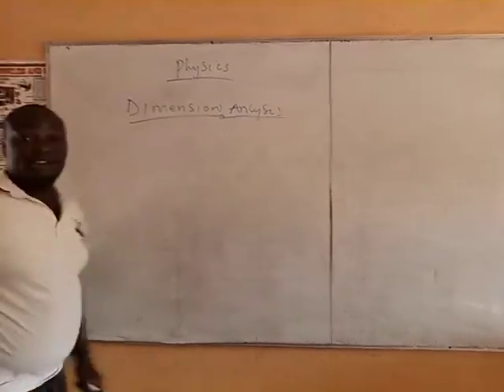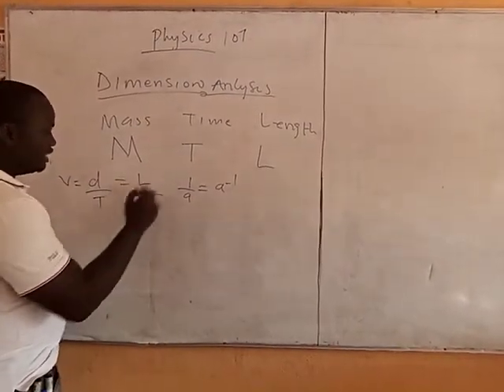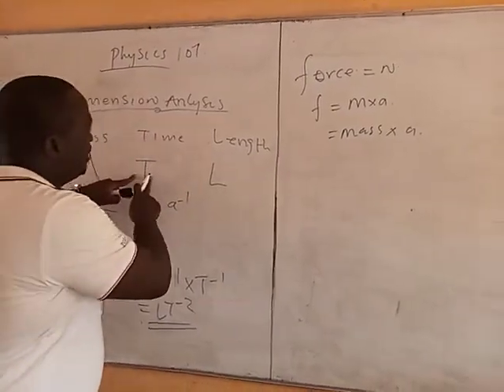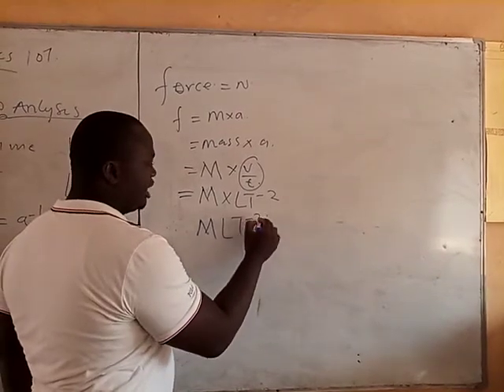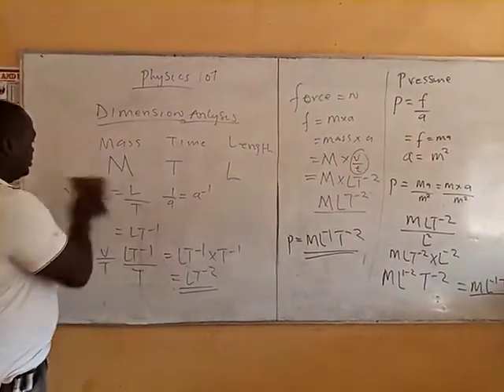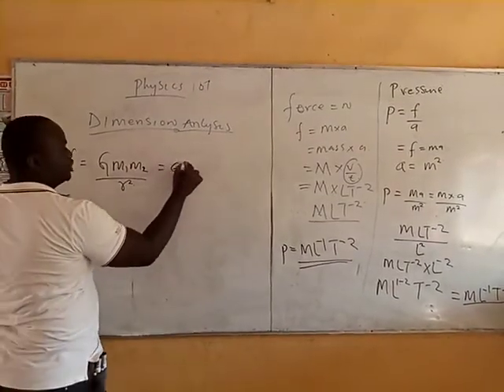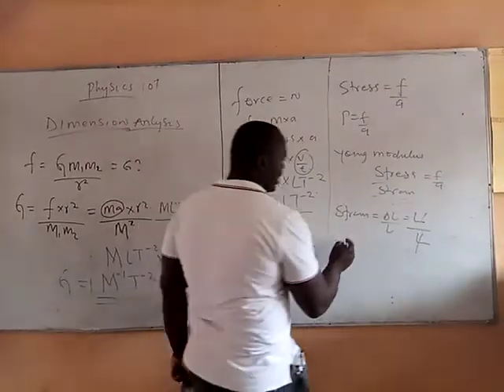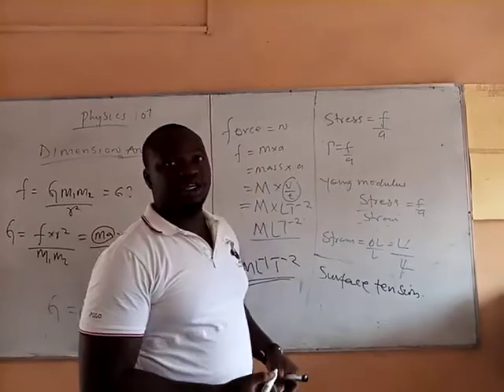Dimensional analysis.Everything you need to know .